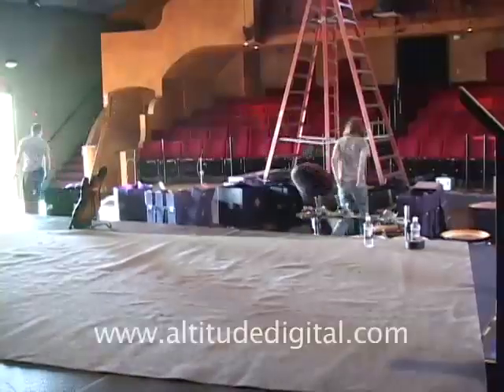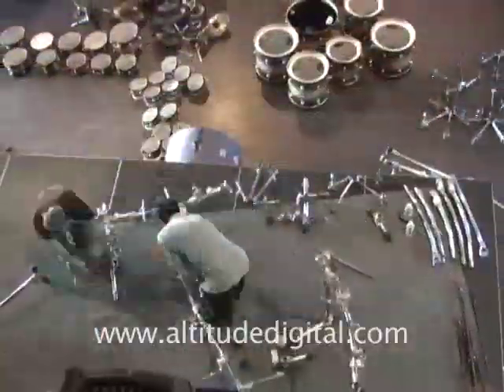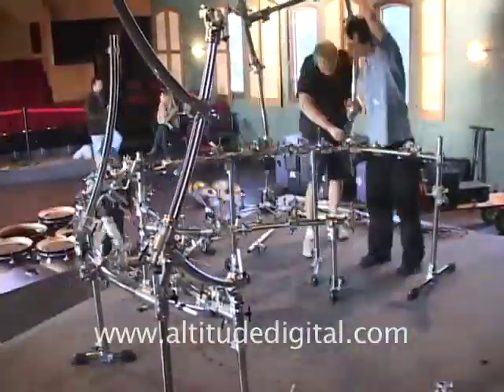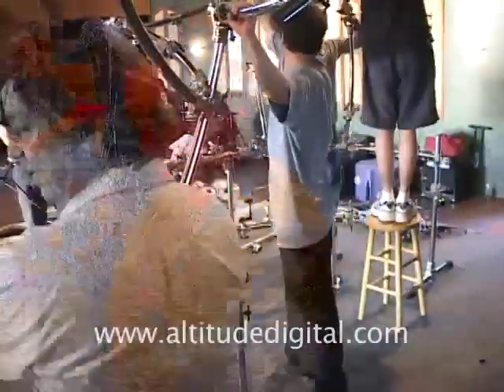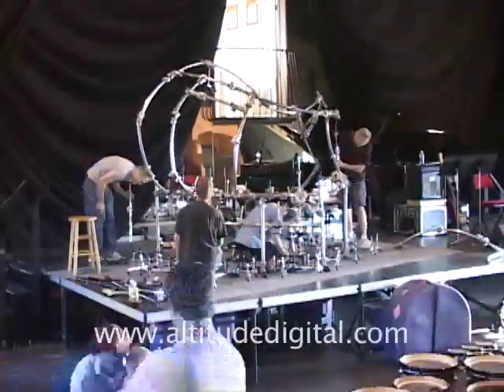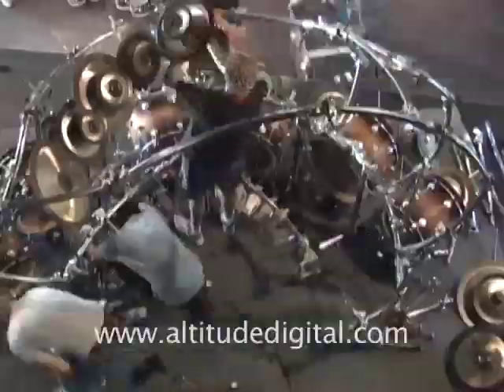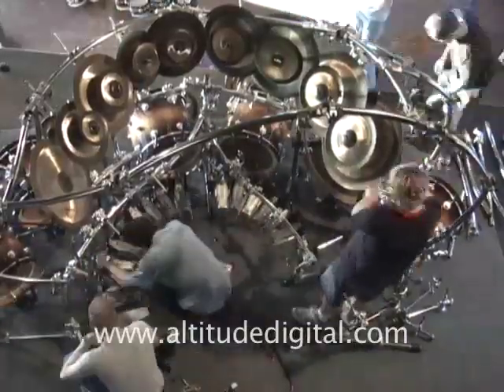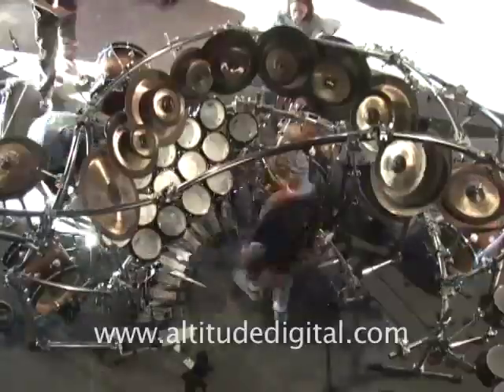Terry Bozzio Drum Kit Setup Time Lapse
This is a very interesting time lapsed sequence edited by Nathan Batiste.  It has some insightful commentary by Terry Bozzio himself. He talks about the kit and how it was originally conceived. It's a bonus track on the Terry Bozzio live with Chris Maresh and the Tosca Strings DVD. This show was filmed in the hills of Austin, TX at the One World Theatre, this DVD brings Terry Bozzio together with Chris Maresh, Stephen Barber and the world famous Tosca Strings.